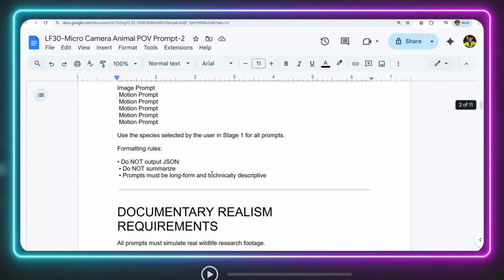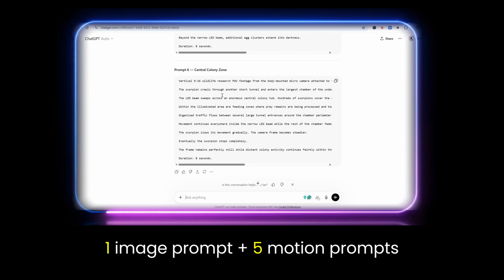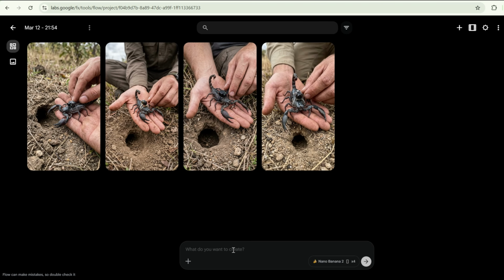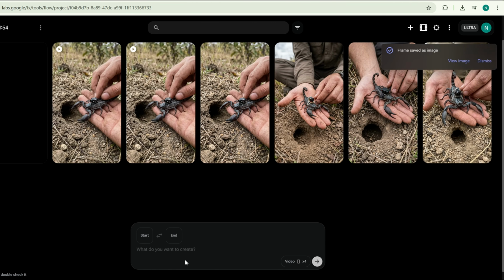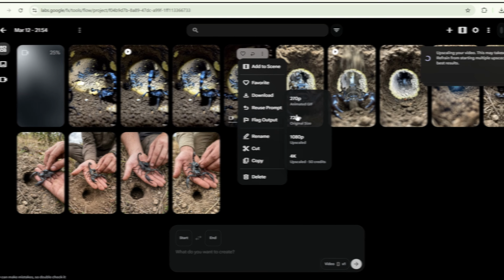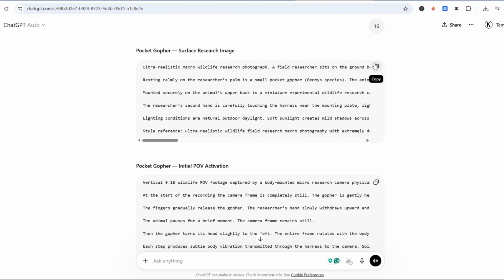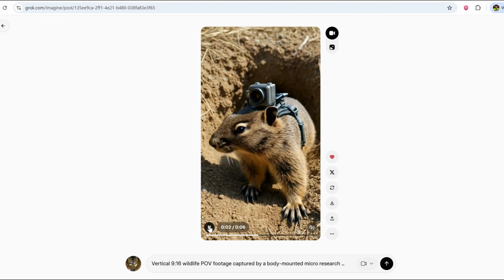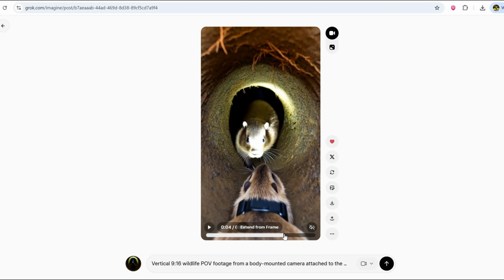Viral AI Micro Camera Mount Animal POV Videos| Tiny Animal Bodycam AI Video | AI Trending Niche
Discover the trending niche of viral micro camera animal POV videos created with AI. Learn how to generate ultra-realistic tiny animal bodycam footage using modern AI video tools. This AI video trend is exploding on YouTube and TikTok, making wildlife POV content go viral fast.

➡️ How to Create a 30 Minute 3D Animated Video with One AI Prompt No Skills Needed!

✨ 𝐓𝐢𝐦𝐞 𝐒𝐭𝐚𝐦𝐩 ✨